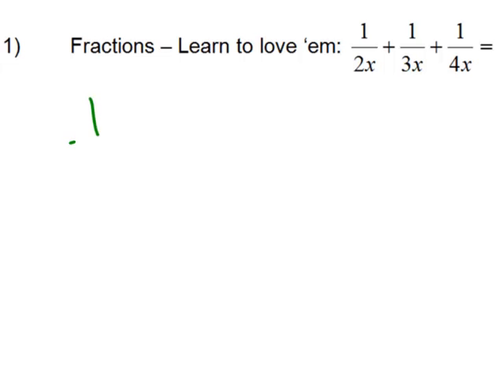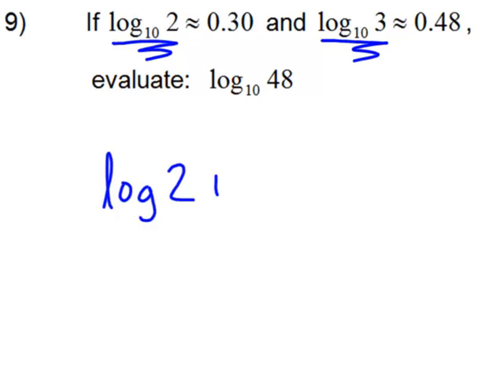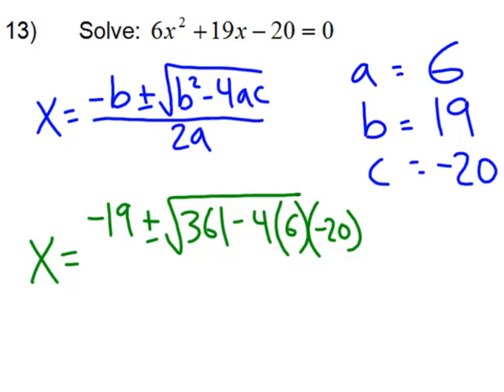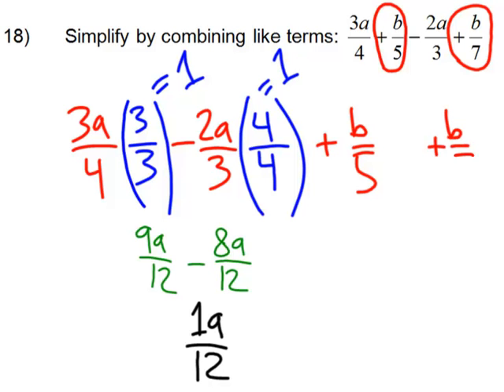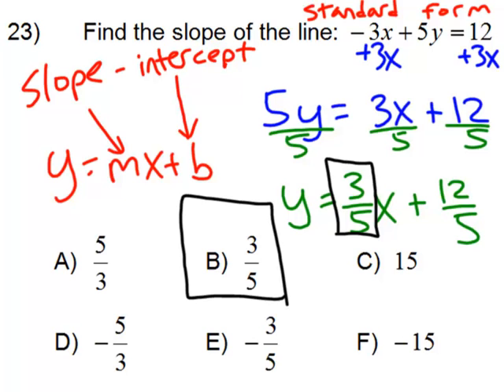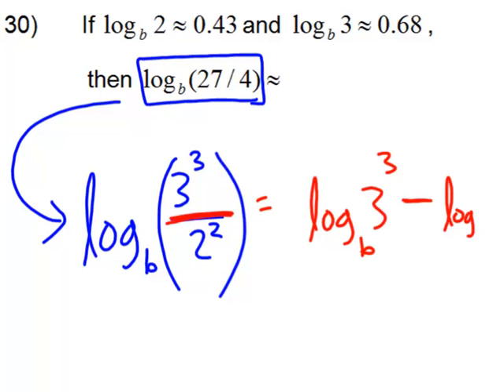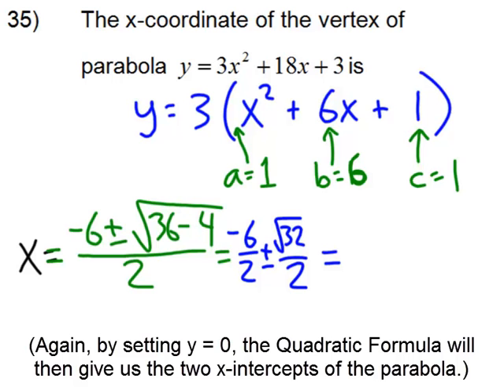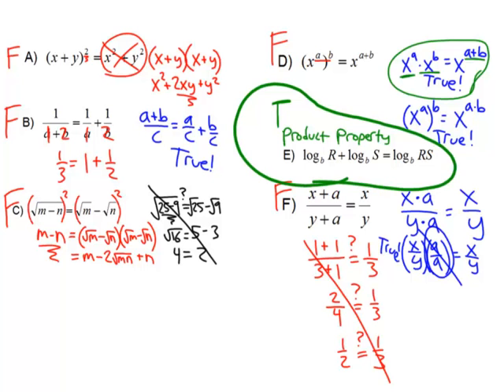PreCalculus Honors Prerequisite Packet A Solutions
The times at which each of the 40 questions appears in the video are as follows:
1. Skip to 0:30
2. Skip to 2:48
3. Skip to 5:52
4. Skip to 8:15
5. Skip to 9:34
6. Skip to 14:38
7. Skip to 20:04
8. Skip to 21:11
9. Skip to 23:02
10. Skip to 27:46
11. Skip to 32:54
12. Skip to 37:30
13. Skip to 43:17
14. Skip to 50:06  * For #14, I should've noted in the video that the word "completely" in this question must be observed to eliminate all but the one correct answer.
15. Skip to 53:45
16. Skip to 58:07
17. Skip to 1:00:40
18. Skip to 1:06:08
19. Skip to 1:09:46
20. Skip to 1:12:17
21. Skip to 1:15:31
22. Skip to 1:23:39
23. Skip to 1:29:10
24. Skip to 1:31:01
25. Skip to 1:34:30
26. Skip to 1:38:05
27. Skip to 1:43:22
28. Skip to 1:48:03
29. Skip to 1:49:34
30. Skip to 1:52:00
31. Skip to 1:55:19
32. Skip to 1:59:29
33. Skip to 2:04:20
34. Skip to 2:08:17
35. Skip to 2:12:41
36. Skip to 2:18:50
37. Skip to 2:22:54
38. Skip to 2:25:24 ** For #38 the method used in the video is completely valid, but it's quicker to finish a completing-the-square process as shown
39. Skip to 2:29:52
40. Skip to 2:38:48